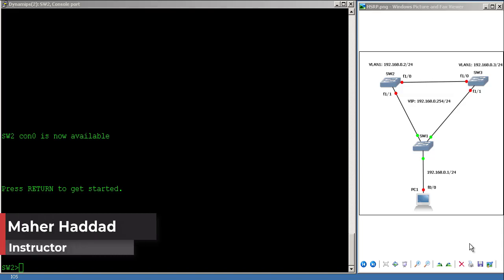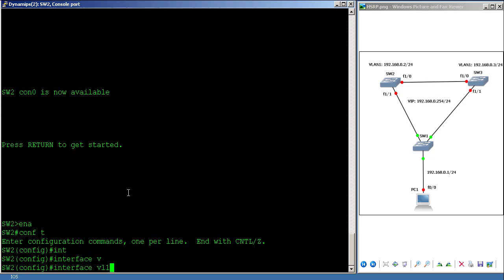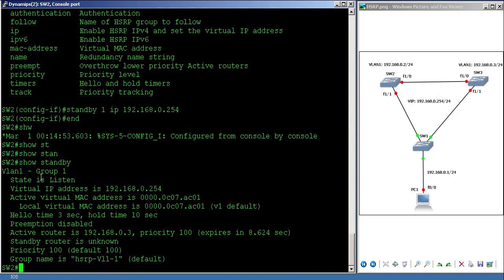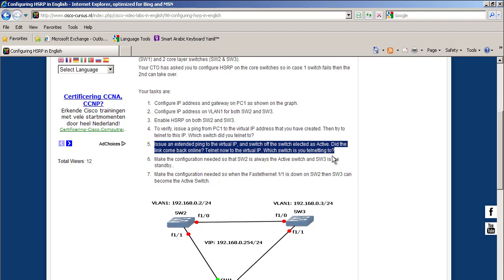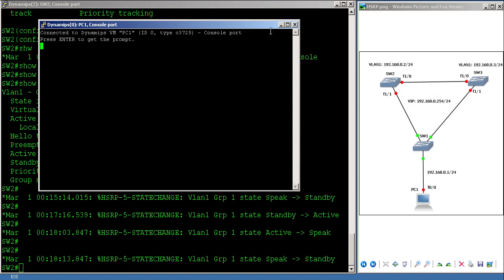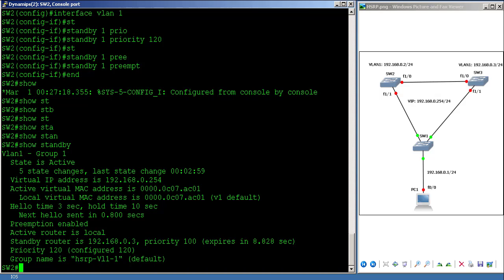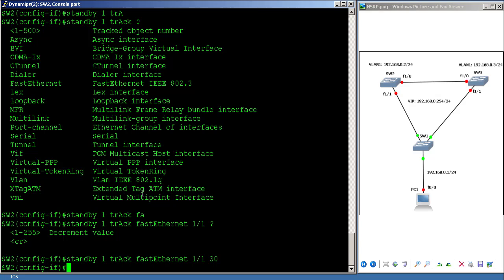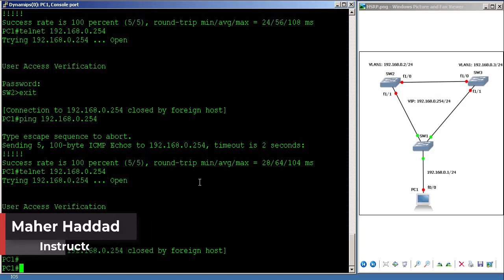Configure Hot Standby Router Protocol (HSRP) on Cisco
- In this LAB, I will show you how to configure HSPR on Cisco to have router's redundancy